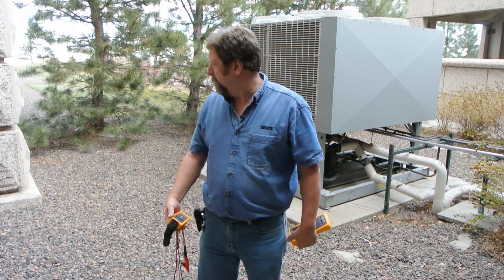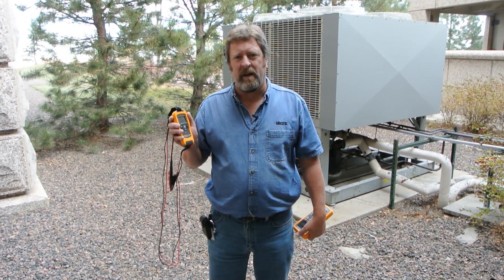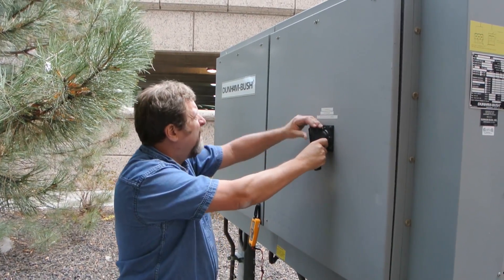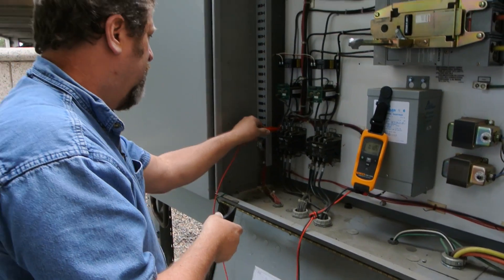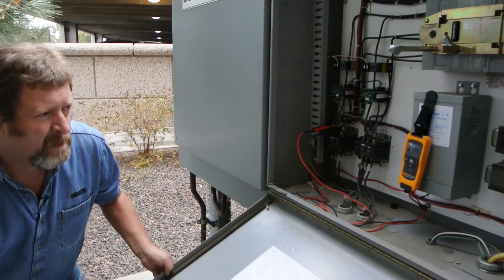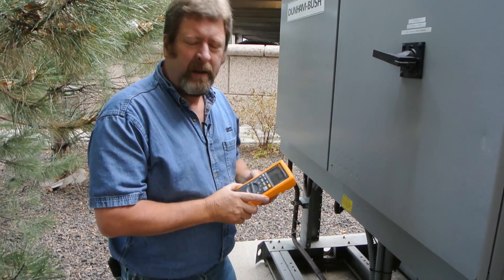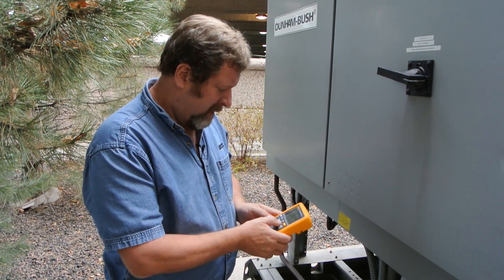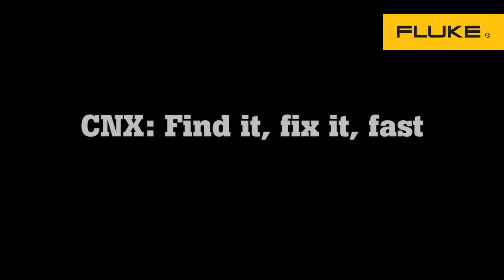How to Troubleshoot a Breaker Failure Using Fluke CNX™ Wireless Systems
In this video, Bob Axelson, Chief Engineer at STARZ Entertainment demonstrates how to troubleshoot a breaker failure post lock out / tag out using a Fluke CNX™ Wireless System.

With Fluke Connect-enabled tools you can connect multiple remote modules in different parts of the system and view the interaction between remote test points on a single screen, in real time. Create and email reports right from the field, or download the data to a PC for further analysis. The Fluke 3000 FC connects to your smartphone through Bluetooth so you can send measurement data from the meter to your phone and share it with your team anytime, from anywhere.

With its precision, reliability, and ease of use, the Fluke 3000 FC Wireless Multimeter has all the essential electrical and electronic troubleshooting features professional technicians need. It gives you true-RMS voltage and current measurements, 6000-count resolution, manual and automatic ranging, plus a frequency, capacitance, resistance, continuity and diode measurements. The Fluke v3000 FC Wireless AC Voltage Module is one member of a family of wireless test tools that let you share test data using the Fluke Connect® app with ShareLive™ video call.Fluke Connect Wireless Test Tools put tools, not your body, near live electrical panels. It's simple. Connect the v3000 FC wireless AC voltage module, or any of the other Fluke Connect remote modules, and read the results on the Fluke Connect Wireless Multimeter or a portable PC from a safe distance.

Independently tested for safe use in CAT IV 600V/CAT III 1000 V environments, the Fluke 3000 FC DMM and Fluke Connect wireless modules put tools, not your body, near live electrical panels. Just de-energize the cabinet; open the panel while wearing PPE; and connect the remote modules—voltage modules, current clamps, flexible current loops or thermometers. Then read the results on the 3000 FC from a safe distance up to away. You can view the meter measurement, plus readings from up to three wireless modules all on the same screen. And by separating yourself from hazardous measurement situations you’ll reduce the risk of arc flash.

For more information about Fluke CNX Wireless systems, visit the Fluke